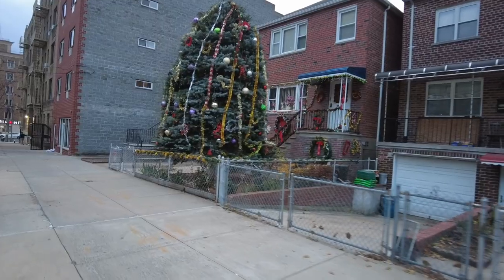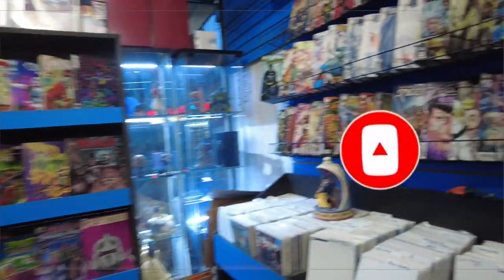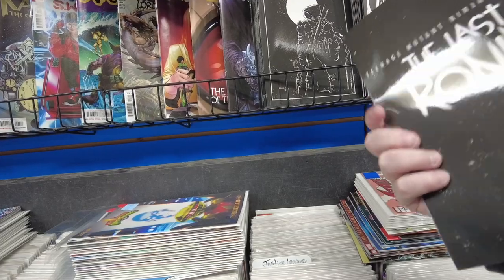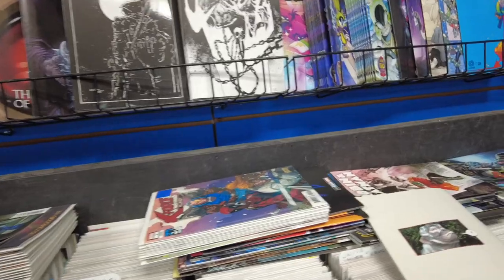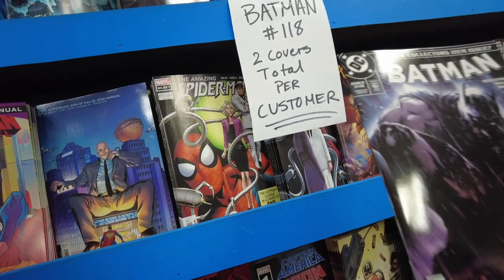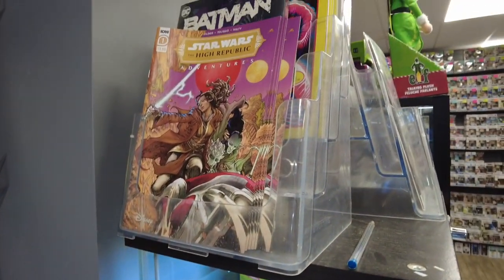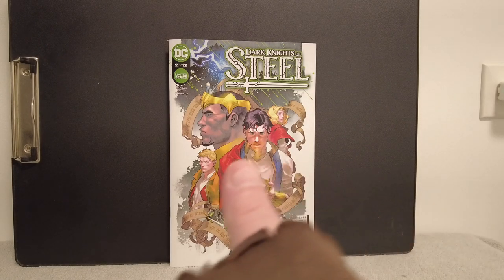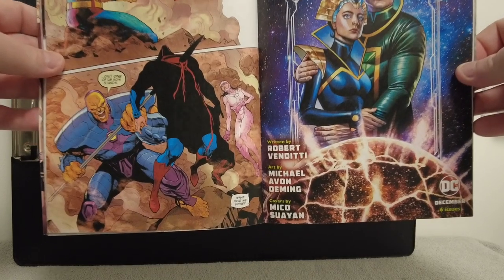What did I find at COLLECTOR CAVE? | Bronx, New York | Store Tour, 2021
This video is about the comic book shop COLLECTOR CAVE located in the Bronx. I do a shop tour and give my opinions. I grab some books, look at some statues, and observe other collectibles. I also discovered that Superman dies in the latest issue of Action Comics.